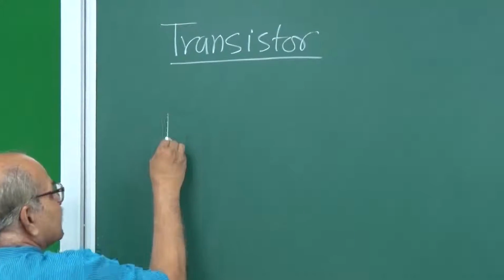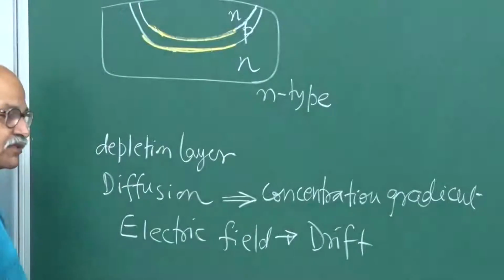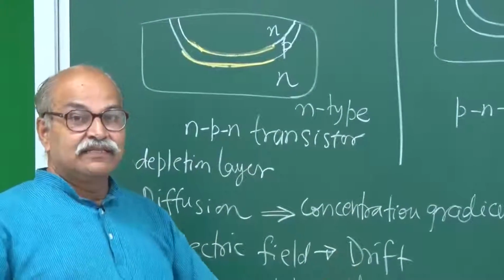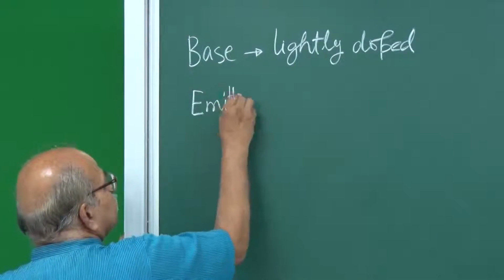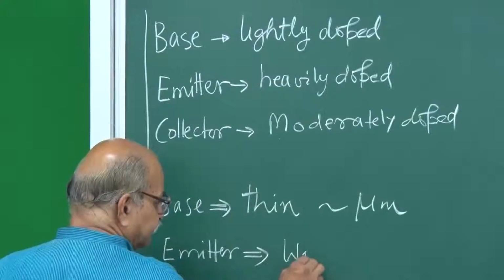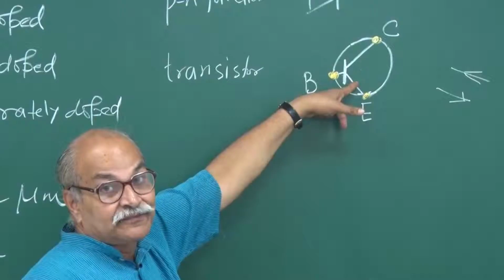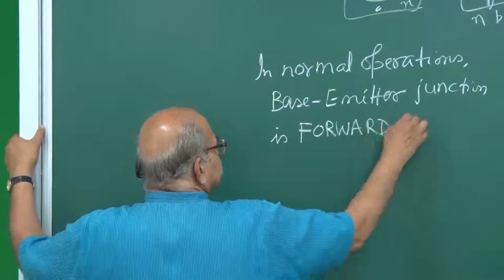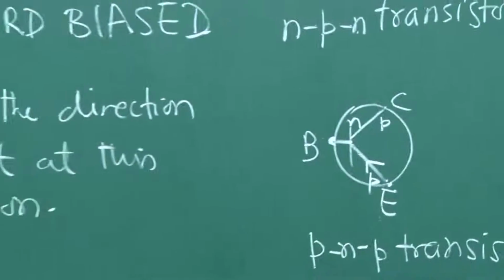W9 01 Know your transistor